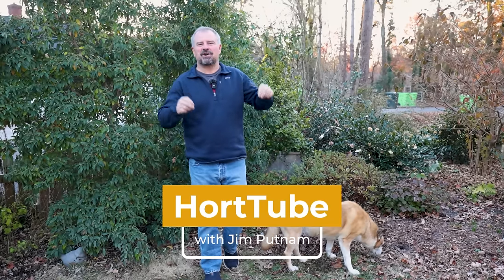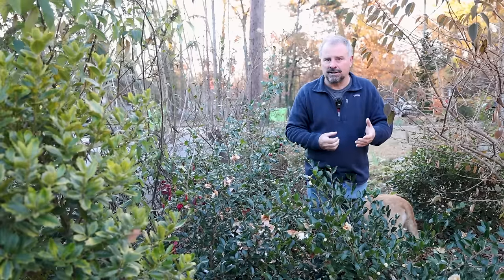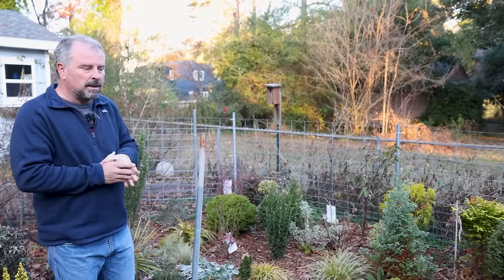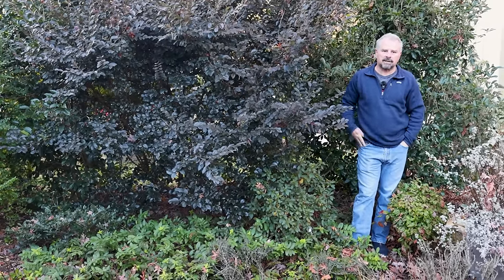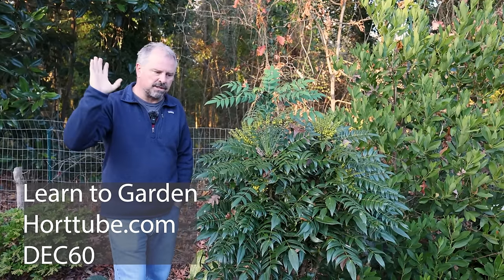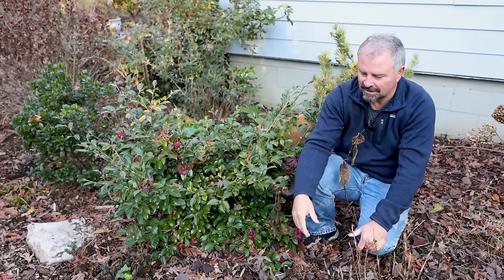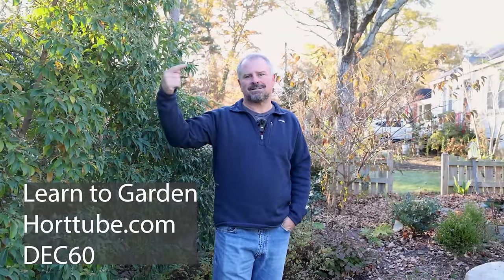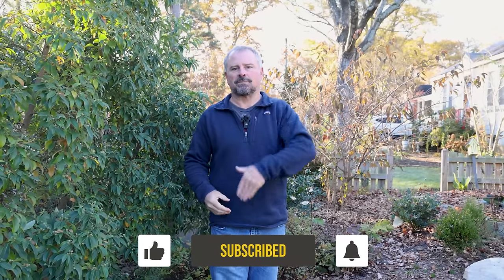Winter Gardening - December Garden Checklist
Love Winter Gardening - December Garden Checklist - In this video I go over the things we are doing in the garden during the month of December. I really like working in the garden during the winter months. Tool video